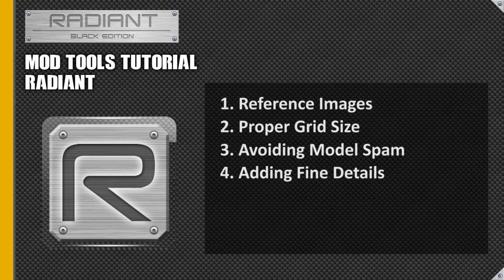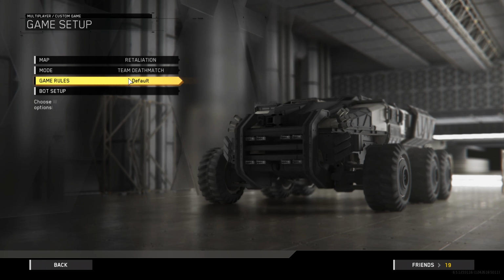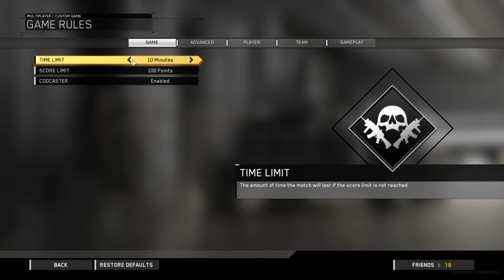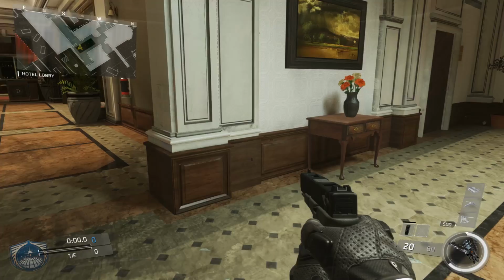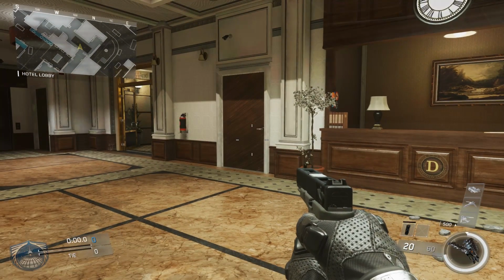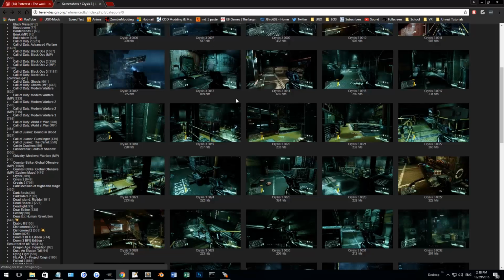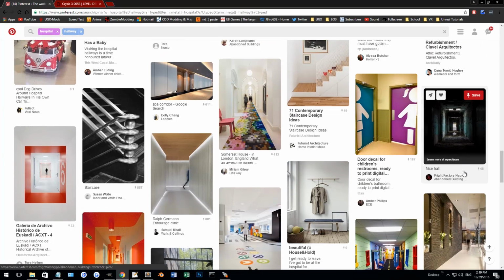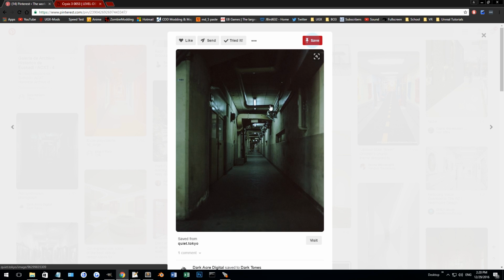Black Ops 3 Mod Tools | Tutorial Part 23 - Mapping References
This is a new section to my tutorials for Black Ops 3. I will be focusing on mapping tips, and some of the things I like to do while map. You can use any of these suggestions to help improve your mapping.

My Setup:
i7 3770k
Nvidia GTX 970 FTW
12GB Ram